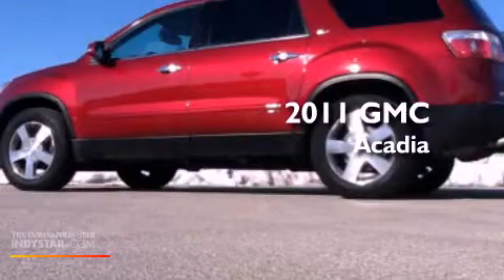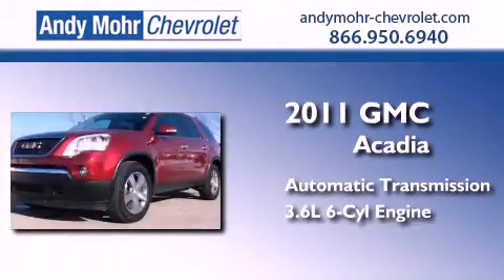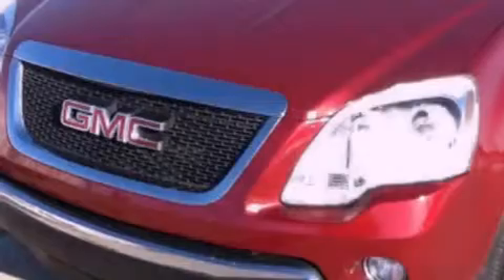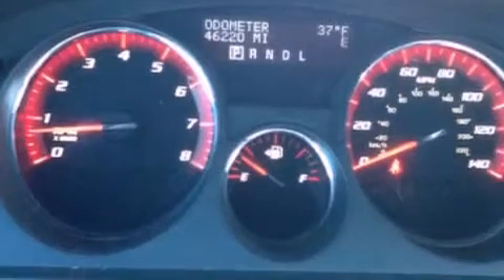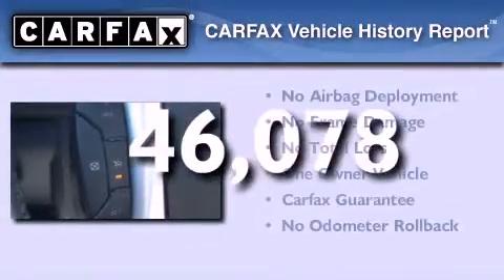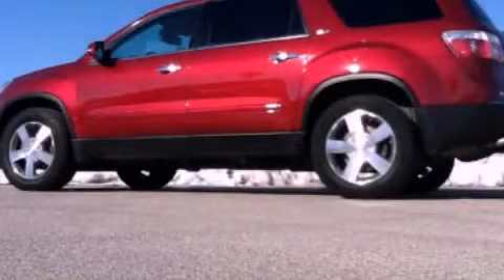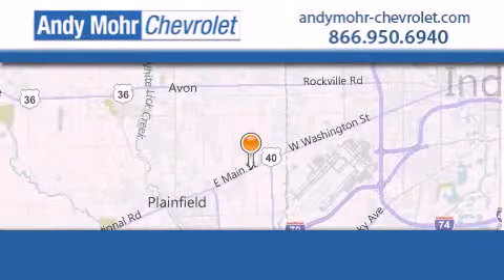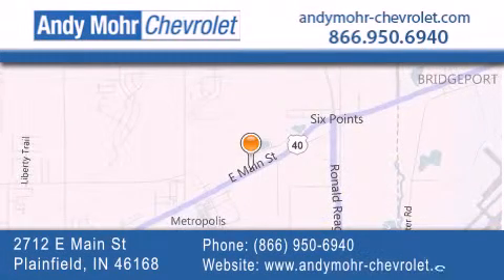2011 GMC Acadia Indianapolis IN 46168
Year : 2011
 Make : GMC
 Model : Acadia
 Engine : 3.6L V6 24V GDI DOHC
 Trans . : 6-Speed Automatic
 Exterior : Red Jewel Tintcoat
 Miles : 46,078
 Interior : Ebony
 Stock : T30290A

 2712 E. Main Street